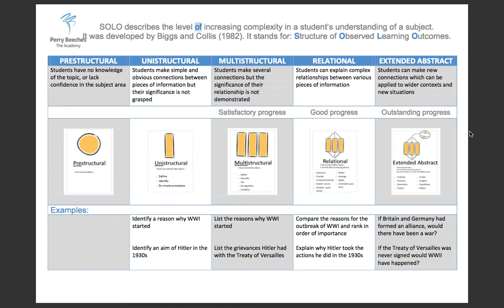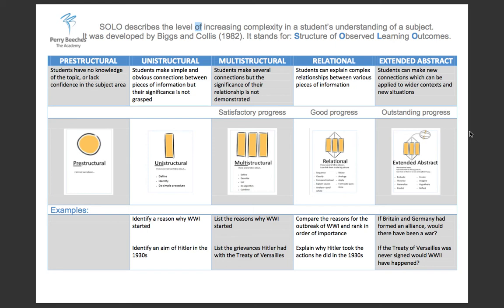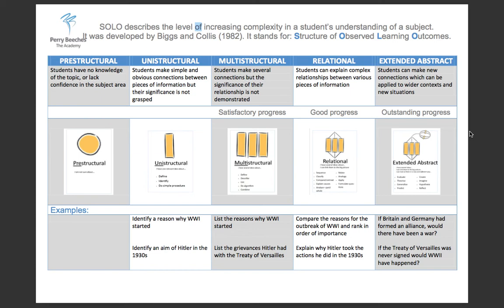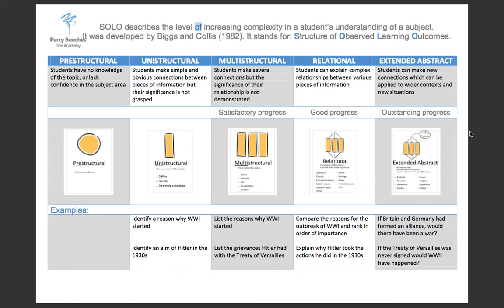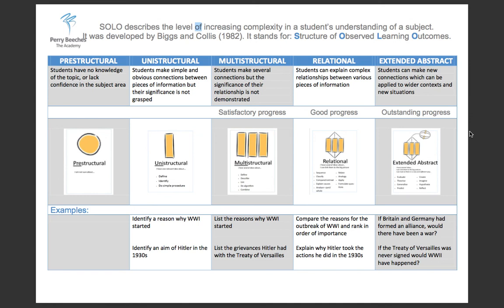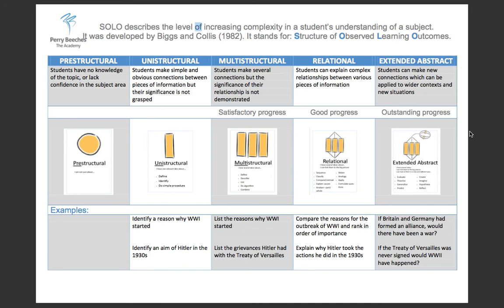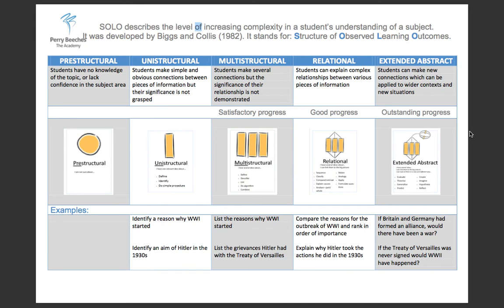Junior Cert German Structure of Observed Learning Outcomes